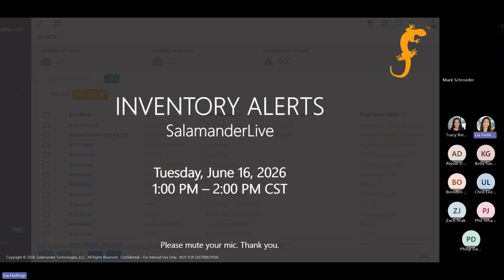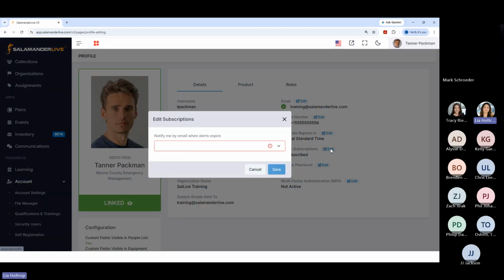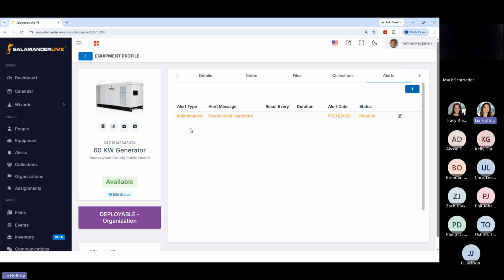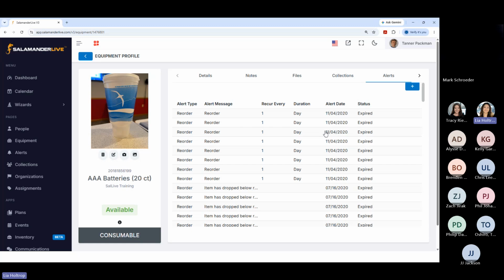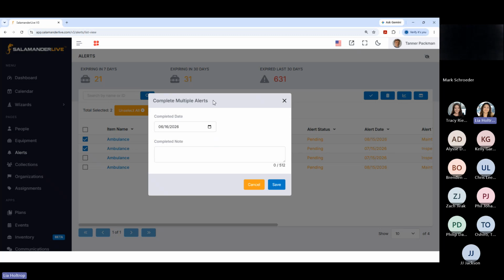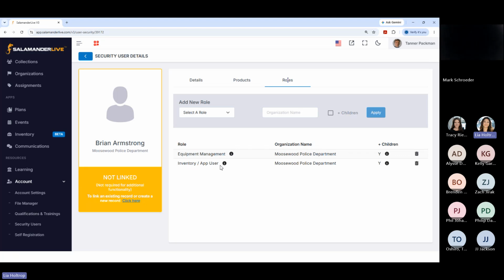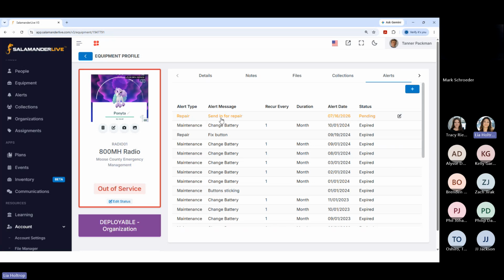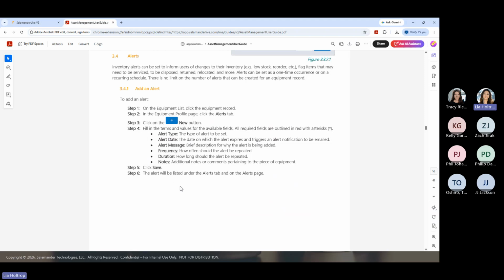SalamanderLive Inventory Alerts